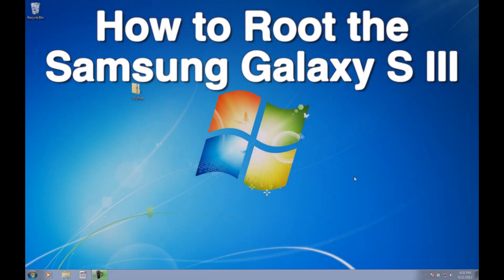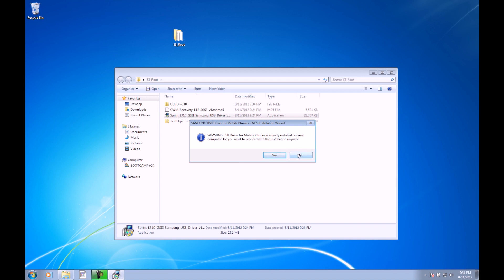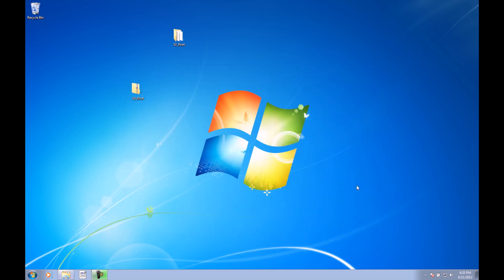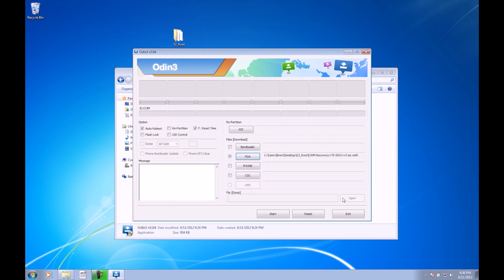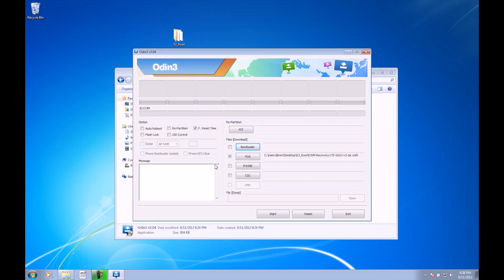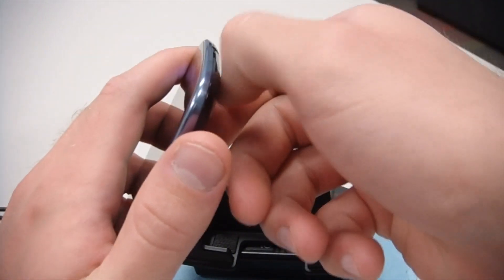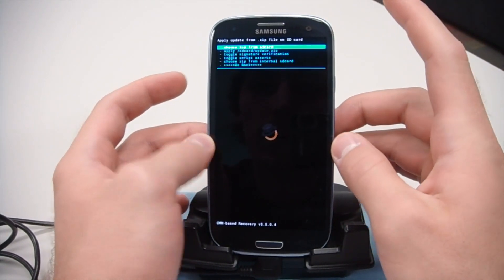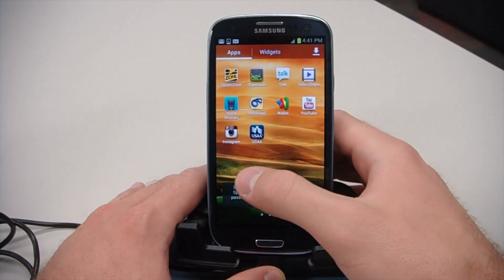How to Root the Samsung Galaxy S3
If you've rooted a Samsung device before, this root method will probably look pretty familiar. Like most Samsung device roots, this one uses Odin. Its a very straightforward and simple root.

Note: This method is only for Windows

If you have any questions, just leave them in the comments!

Credit for this root method goes to CMTeamEpic.